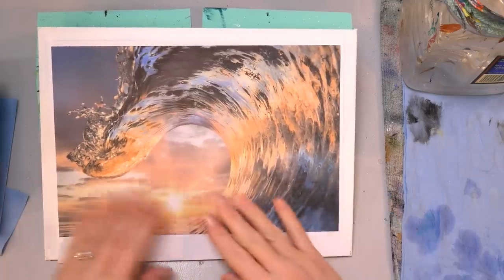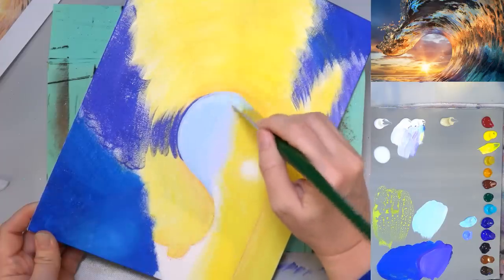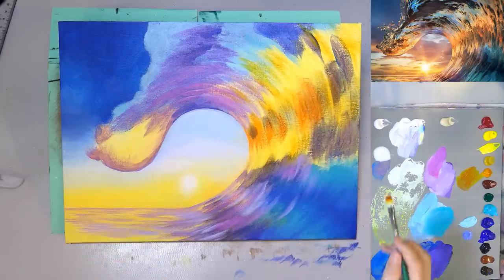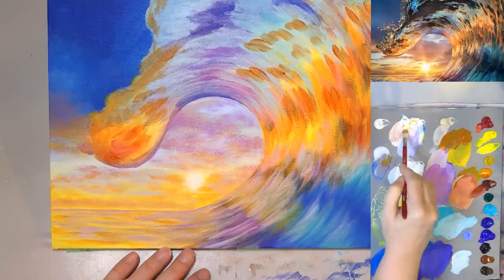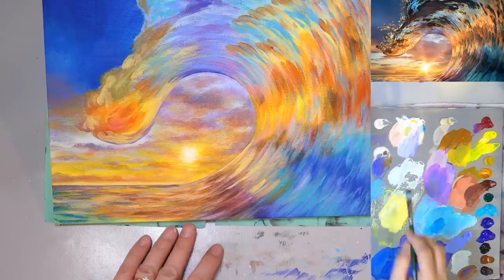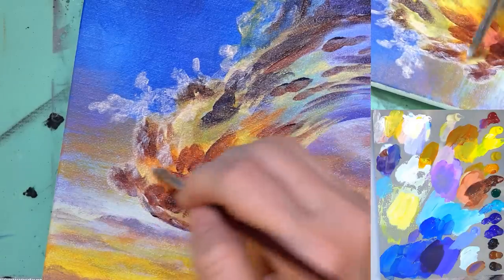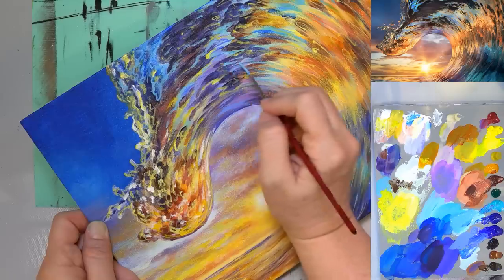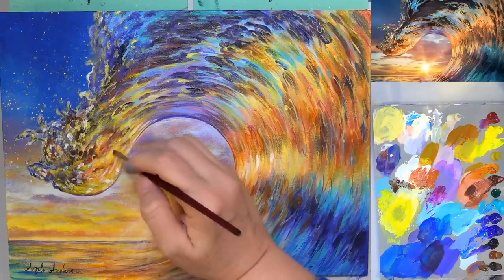Colorful Sunset Ocean Wave Acrylic Painting LIVE Tutorial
Learn how to paint a colorful sunset Ocean Wave in this free step by step acrylic painting tutorial by Angela Anderson. Easy to follow instructions guide you through creating your own beautiful canvas artwork.

9" x 12" Fredrix Linen Canvas Board
Heavy Body Acrylic Paints
Titanium White
Unbleached Titanium
Quinacridone Magenta
Yellow Oxide
Ultramarine Blue
Light Ultramarine Blue
Dioxazine Purple
Burnt Sienna
Burnt Umber
Zinc White

For Traceable Transfer:
Tracing Paper